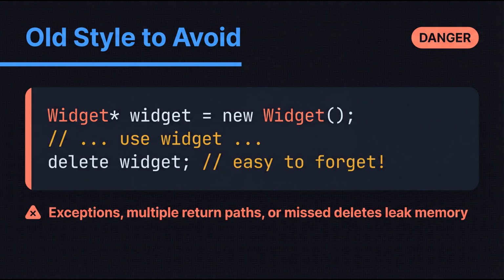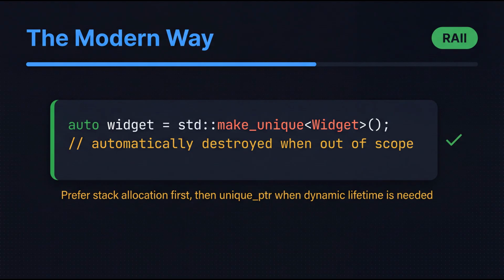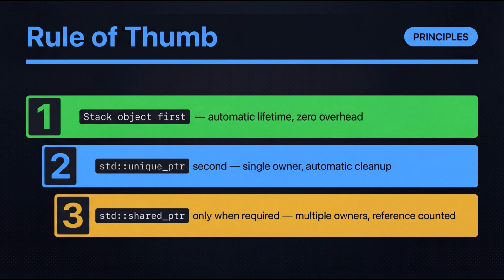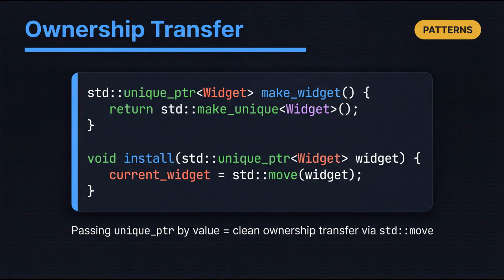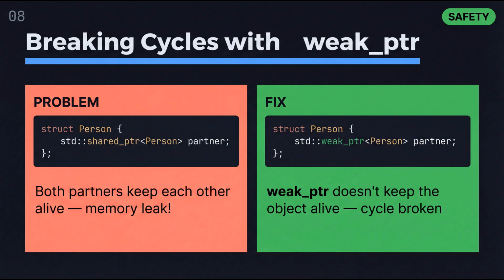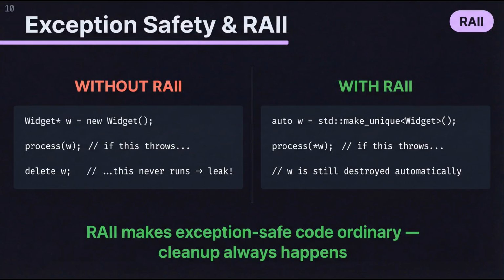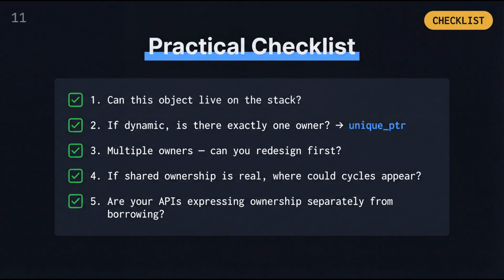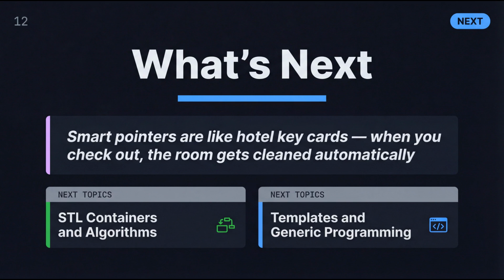C++ Modern Memory Management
Replace manual ownership with RAII and smart pointers.

Manual new and delete is how you get memory leaks, double frees, and use-after-free bugs. In ~12 minutes you'll replace that entire pattern with RAII and smart pointers — the modern C++ approach that makes lifetime management automatic and exception-safe.

✔ Why manual ownership is dangerous — the bug shapes to recognize
✔ unique_ptr — exclusive ownership, zero overhead
✔ shared_ptr — shared ownership and when it's actually needed
✔ weak_ptr — breaking cycles without breaking ownership
✔ How to transfer ownership correctly
✔ shared_ptr pitfalls that trip up even experienced developers
✔ Views and borrowing — raw pointers as observers, not owners
✔ Exception safety with RAII
✔ A practical checklist: what to reach for and when

─── Chapters
0:00 Intro
0:42 Old style to avoid
1:36 Preferred style
2:25 Shared ownership
3:23 Rule of thumb
4:19 Ownership transfer example
5:16 Shared ownership pitfalls
6:12 Why the weak pointer matters
7:05 Views and borrowing
8:03 Exception safety
9:02 Practical checklist
10:11 What's next

─── Series
This video is Part 4 of the Complete C++ Guide — Intermediate Series.
◀ Previous: C++ OOP and Polymorphism
▶ Next: C++ STL Containers and Algorithms